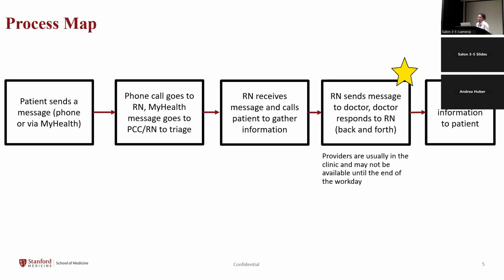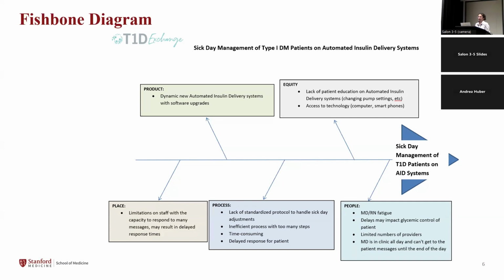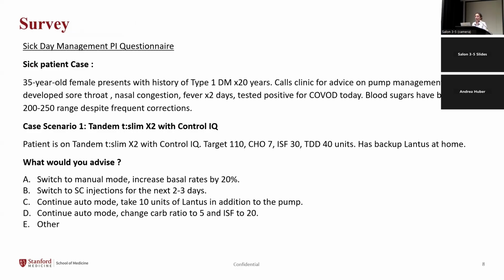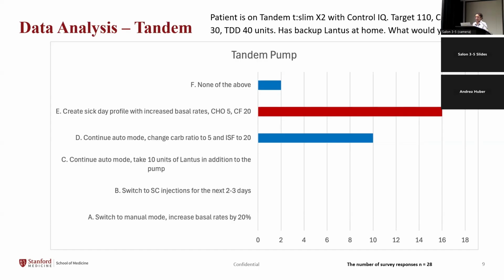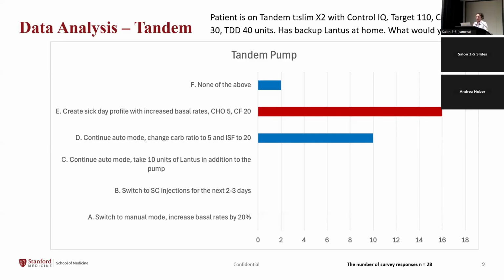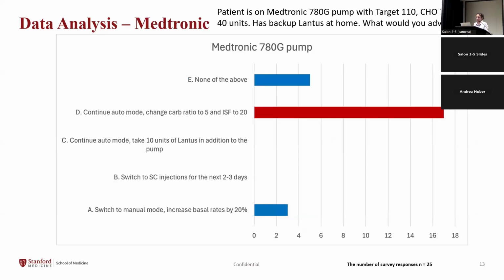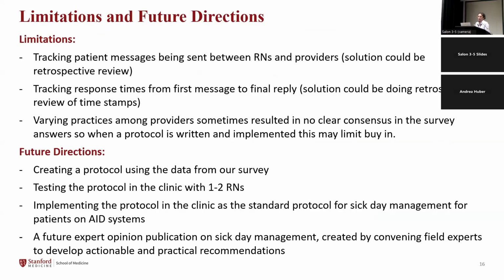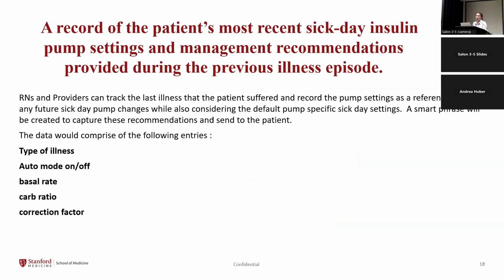Streamlining AID Sick Day Protocols To Reduce Communication Load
Arati Nagarkar, QI Coordinator, Stanford Medicine Health Care

2025 T1D Exchange Quality Improvement Collaborative (T1DX-QI) Learning Session

Breakout Session 3 - November 12, 2025